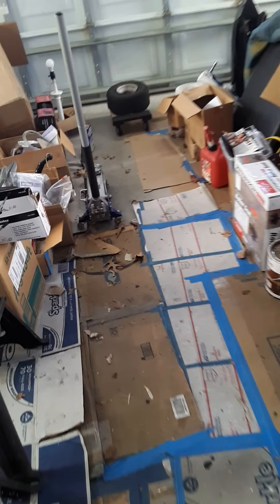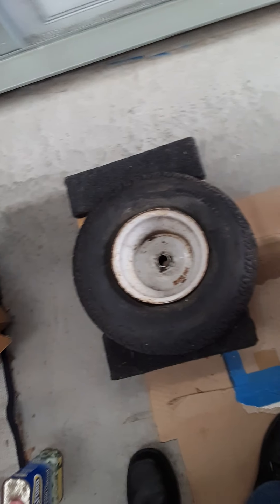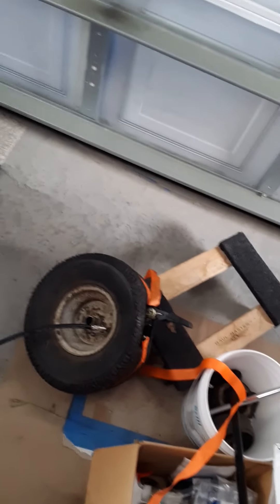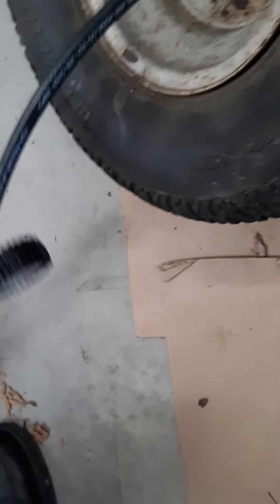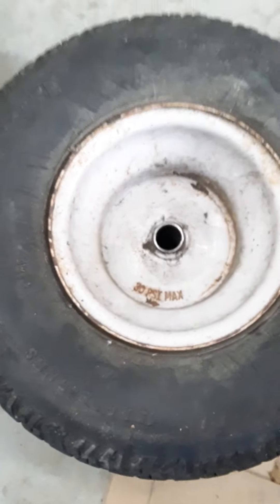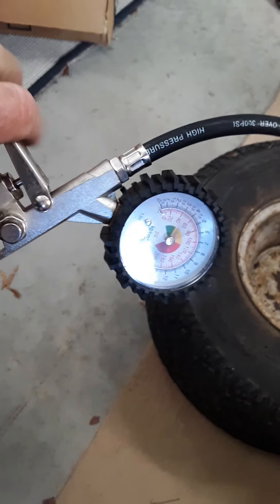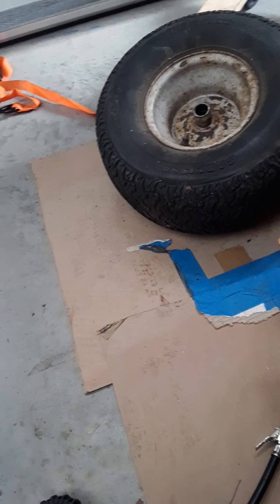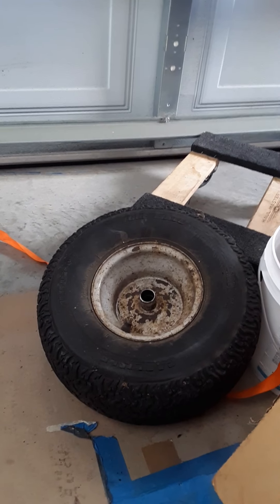Airing up a tubeless lawn mower tire.